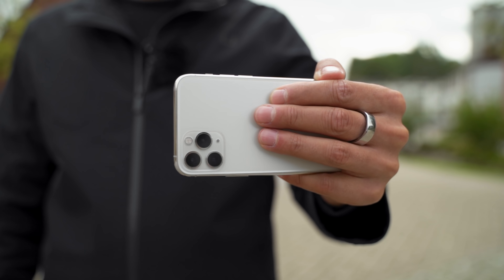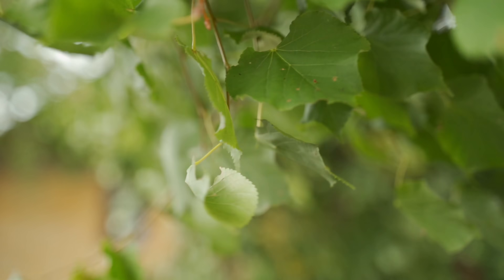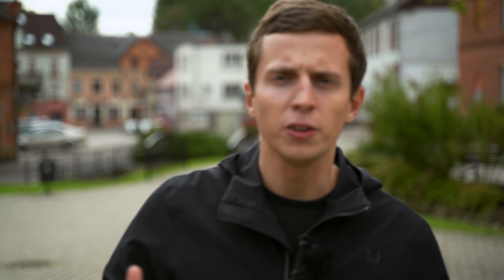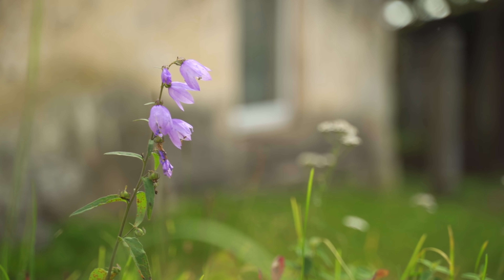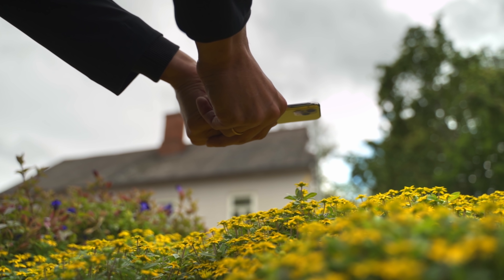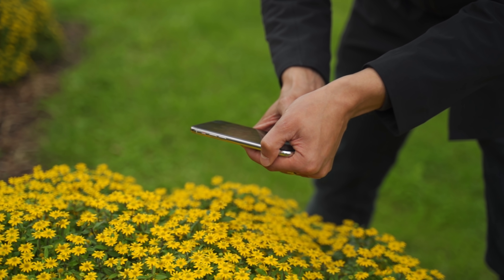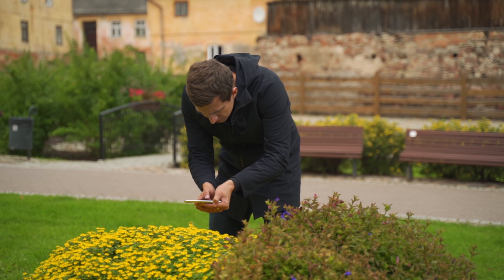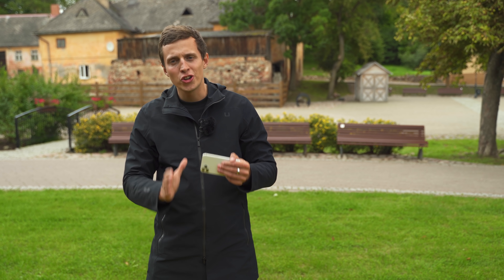Secret iPhone Camera Feature For Perfectly Sharp Photos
Do your photos sometimes look blurry? 🤷 You're definitely not alone! Watch this video and discover a hidden iPhone camera feature for taking tack sharp photos. 📱 ⚡️ Using this simple feature will ensure that you never take a blurry iPhone photo again!